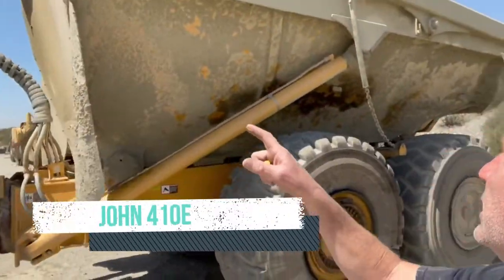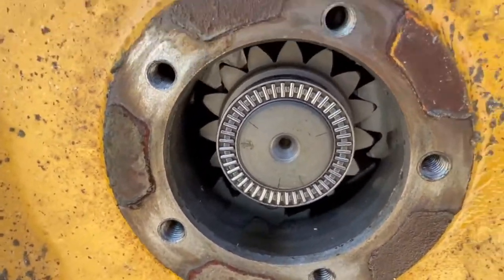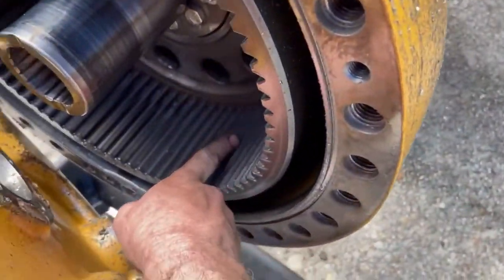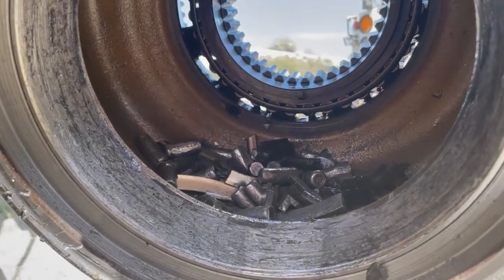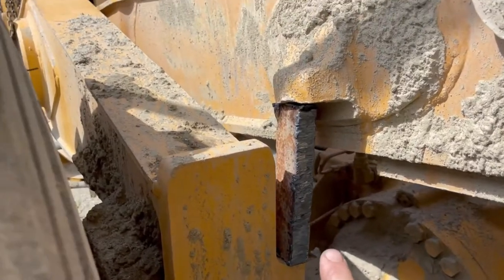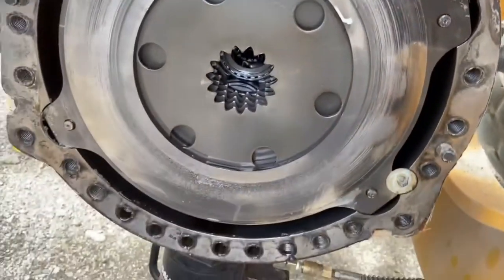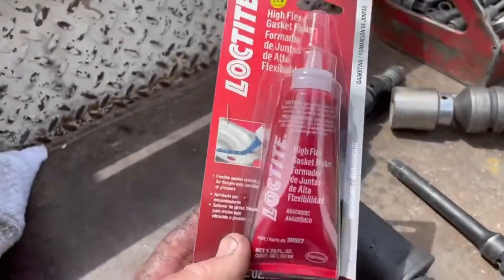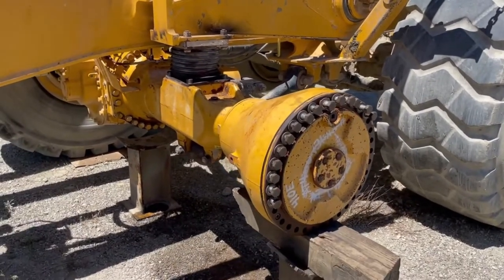Deere John... John Deere Wheel Bearing Repair 410E Articulated Dump Truck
I was asked by a customer to check out and possibly repair a bad wheel bearing on the middle axle of a 40 ton 6 wheel drive John Deere Articulated Rock Truck. After pulling the wheel we see that the axle tube and the hub were destroyed by the inner bearing failure. On the J D trucks the seal flange is part of the axle tube and the hub and are not changeable if there is a serious bearing failure. I had to locate the entire left side axle tube with hub and final drive.